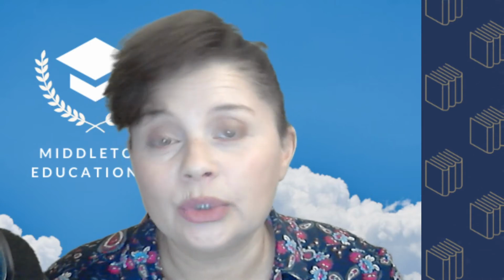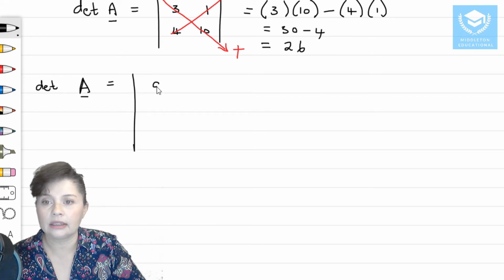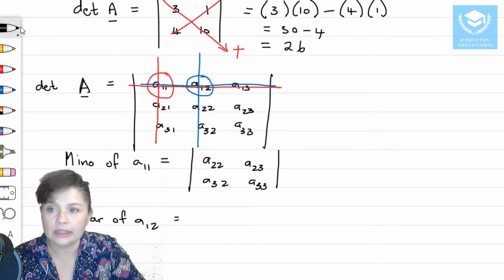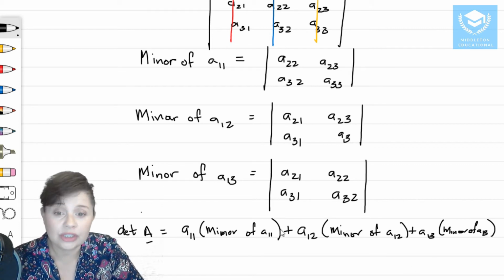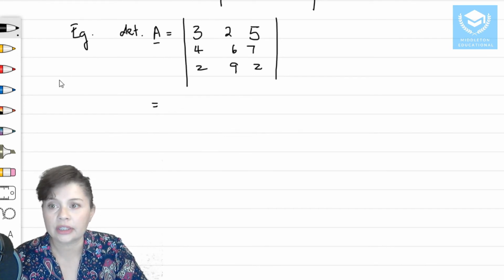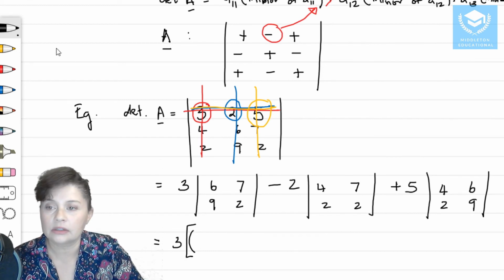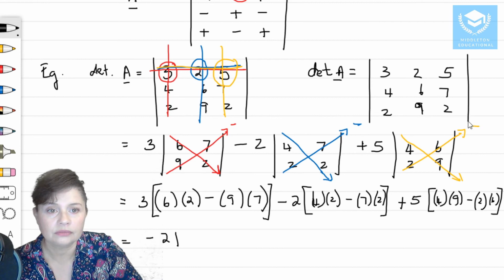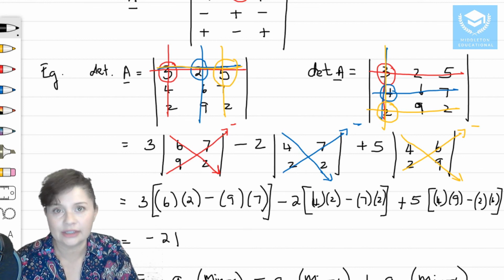Matrices and Determinants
In today's video, we look at how we calculate determinants for a matrix.